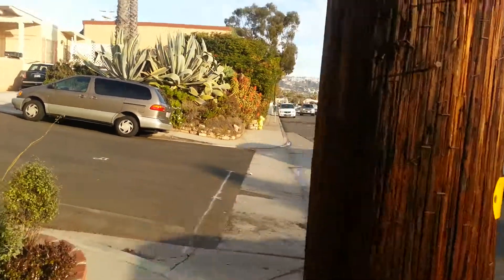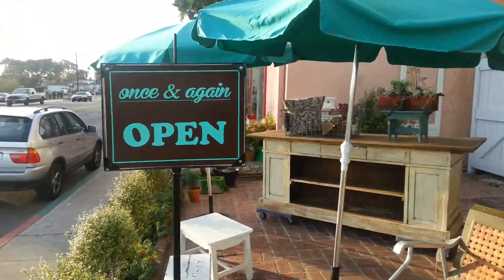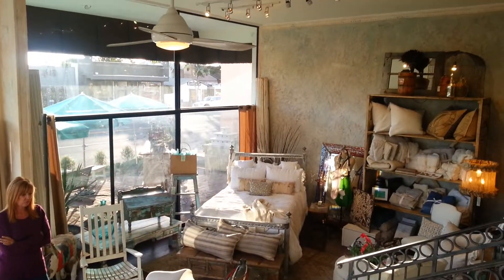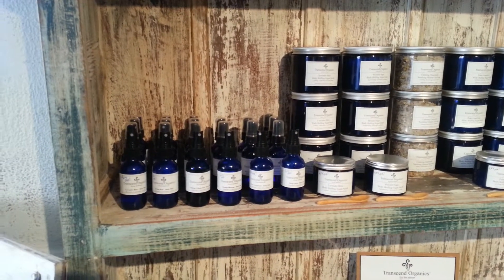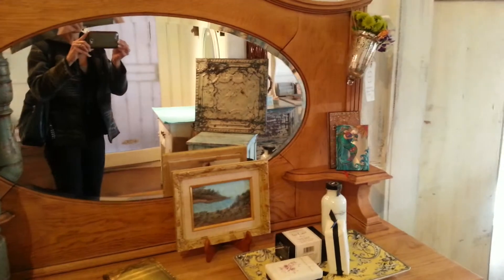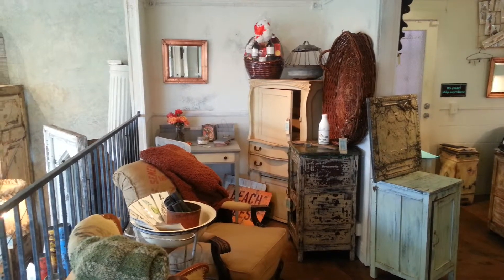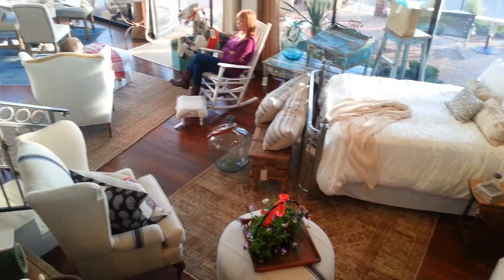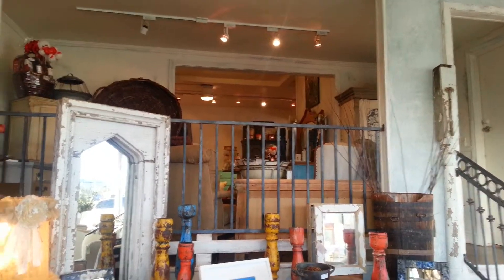Once & Again Store